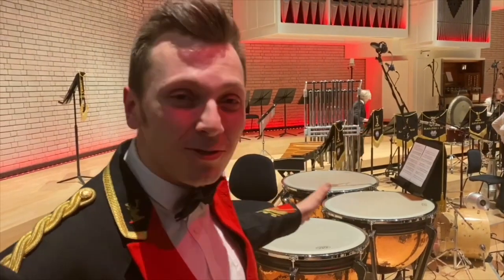Bolsover International Brass Band Summer School 2020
Artistic Director Professor Steven Mead introduces the stellar line-up of tutors for this year's course, to be held at the magnificent Shirebrook Academy, Shirebrook, Mansfield NG20 8QF UK.